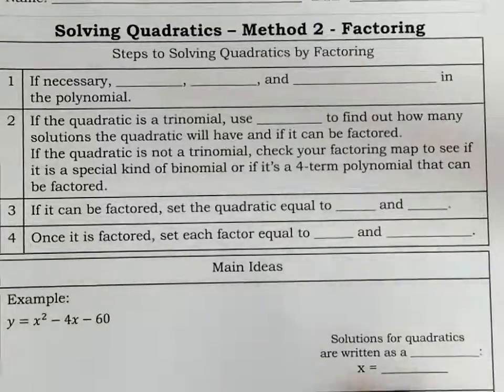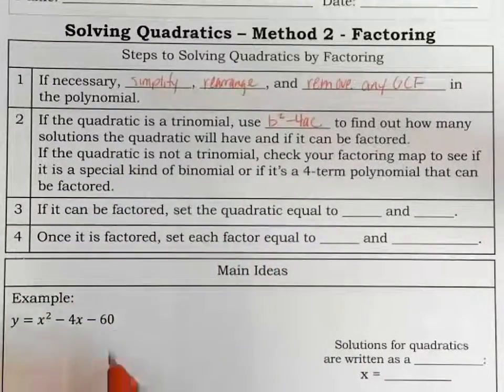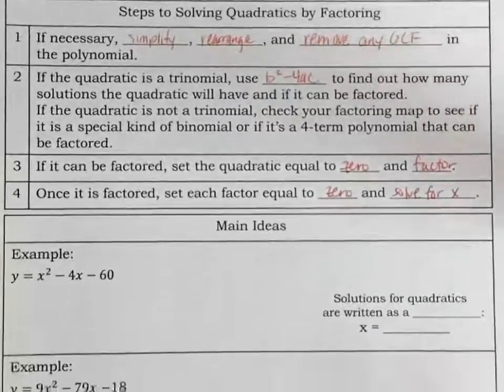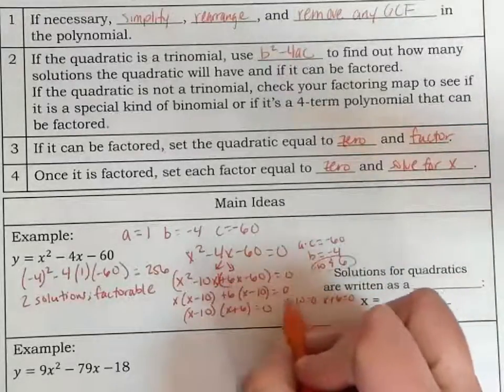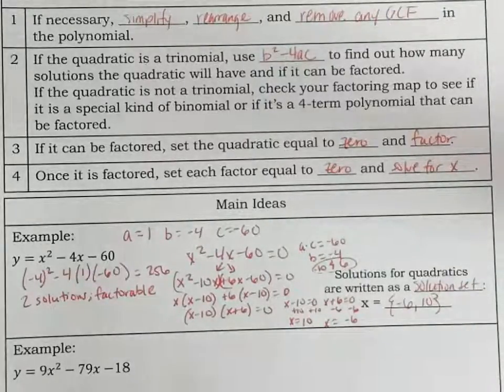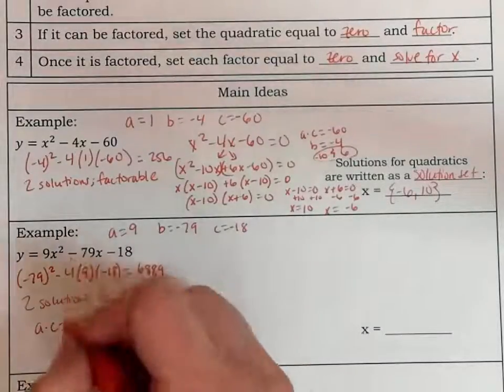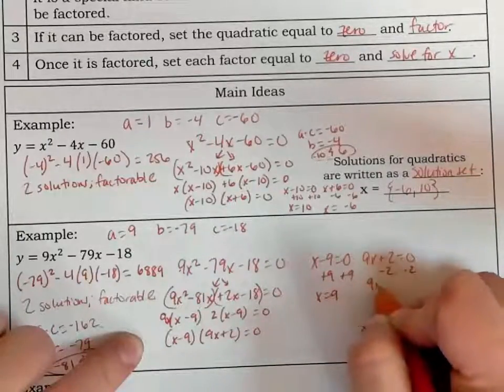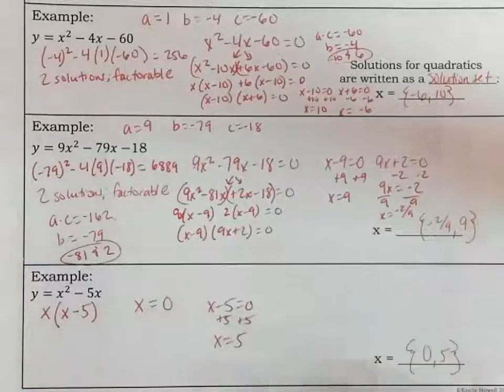Solving Quadratics Factoring Notes